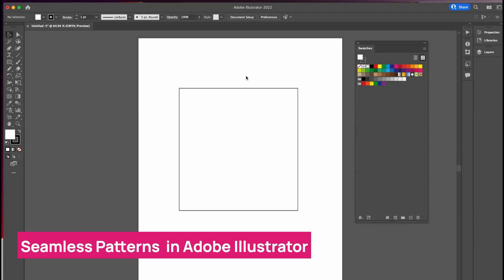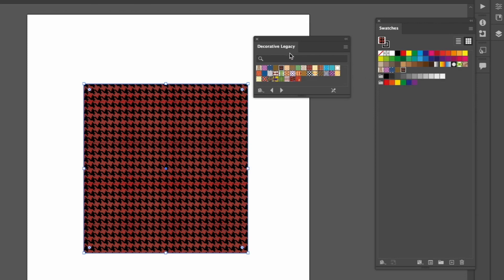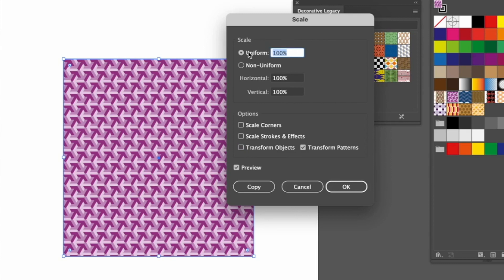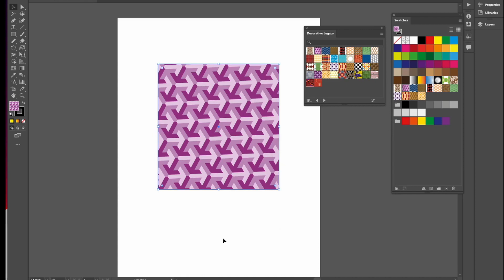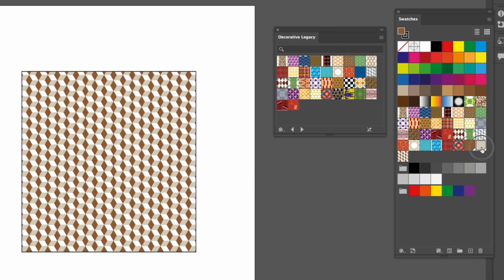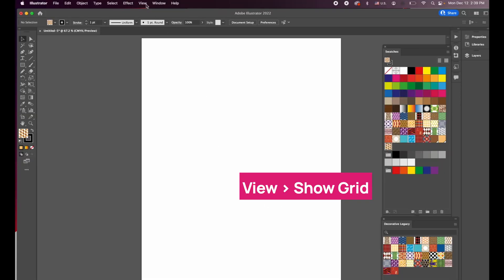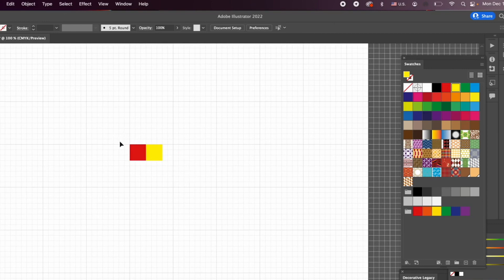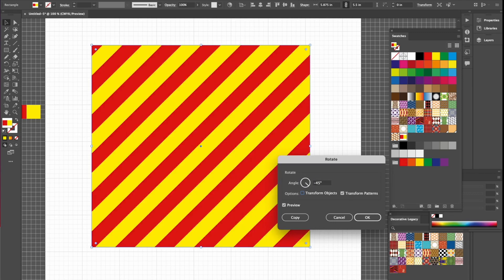How to create seamless patterns in Adobe Illustrator (Part 1 of 2)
A step-by-step beginner’s guide on how to create seamless patterns in Adobe Illustrator.
Right from using the built-in patterns in Illustrator.
How to modify the size and color of patterns.
Steps for creating your own seamless patterns.